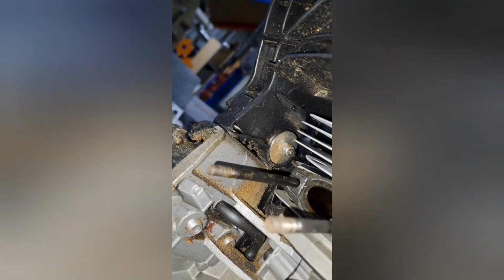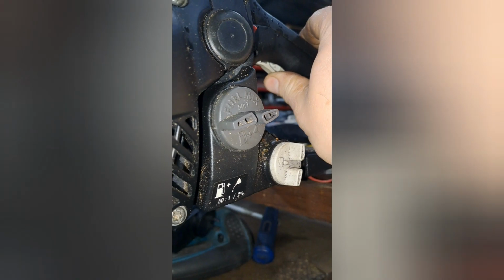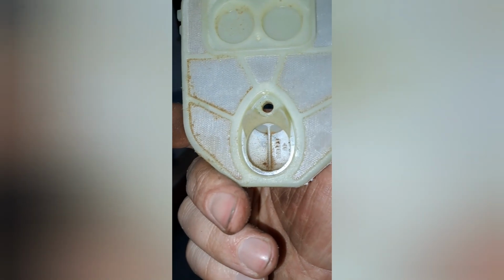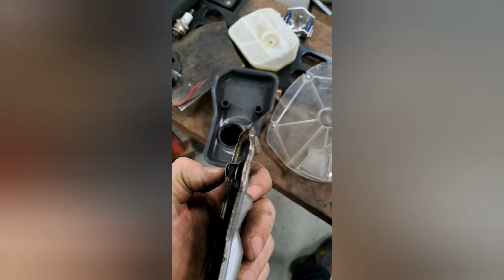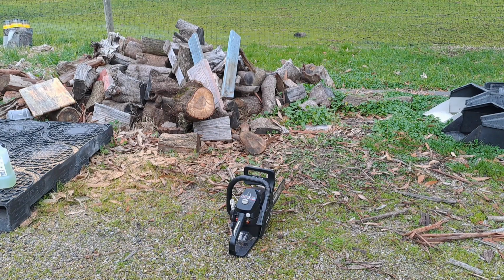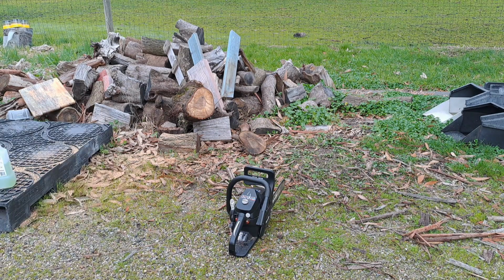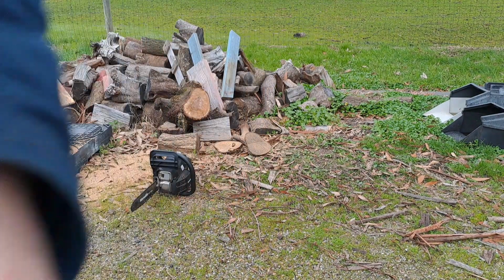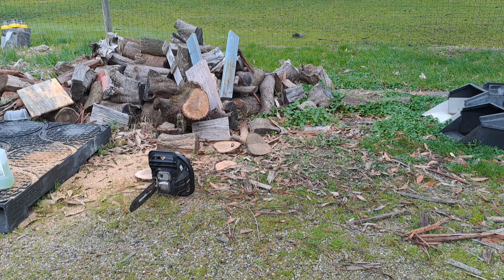Homelite 35cc 30cm 2 Stroke ChainsawModel Number HBCS3530 muffler mod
Output of 1.5kW
35cc 2-stroke engine
Lightweight design
30cm bar length with 26.5cm usable cutting length
Give yourself the edge to handle all backyard gardening with the tough yet reliable Homelite 35cc 30cm chainsaw. The 2-stroke 35cc engine puts out 1.5kW to tackle any branches, trees, or other sawing tasks around the home. The bar length gives you the perfect balance of control and performance. With 26.5 cm of usable cutting length, there’s very little in the average backyard out of scope. The Homelite 35cc 30cm chainsaw is the perfect solution for any sawing projects.
$159 as of 2023